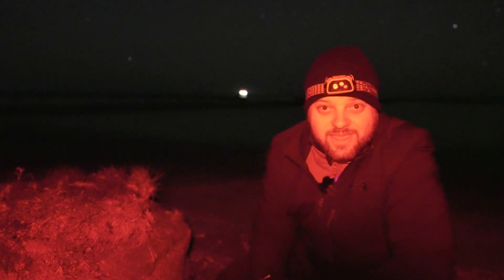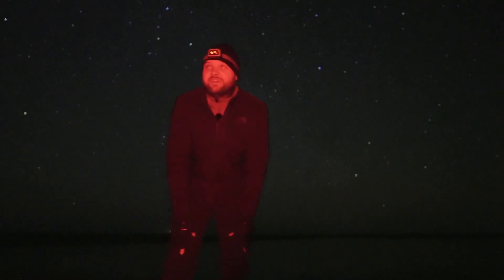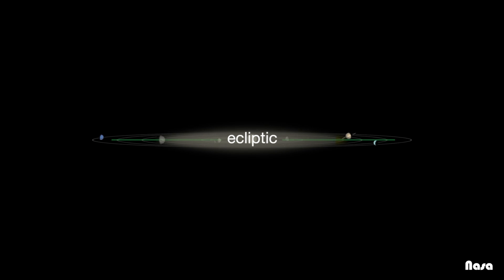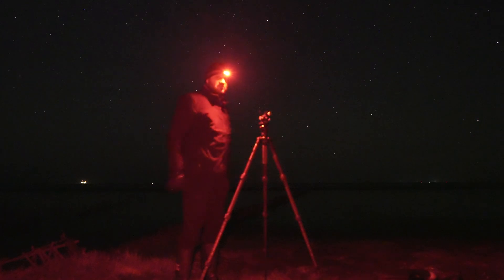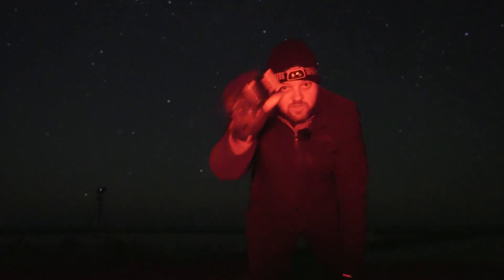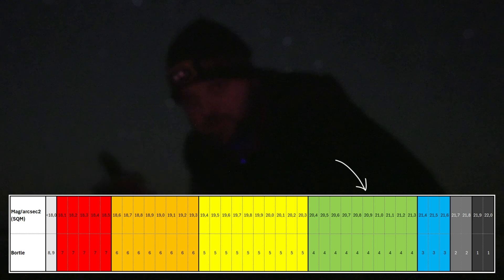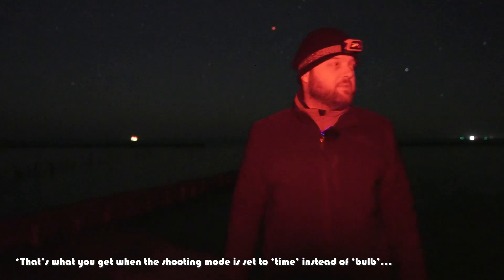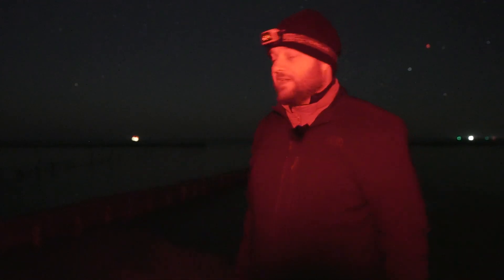No One Photographs This Part of the Milky Way… Here’s Why I Did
In this astrophotography adventure I set out to the dark Waddensea coast of the Netherlands to try and capture one of the most overlooked and underrated parts of the Milky Way. The dark bortle 2 skies we are looking into should help us get a good nightscape image of this fainter part of our galaxy. We are now in the middle of March, which also means that this is a perfect time to shoot the zodiacal light. In the meantime I have to look out for the incoming tide and the moon that is about to rise, potentially washing out all the beautiful details around Cassiopeia like the Heart & Soul Nebula and Cepheus with the hydrogen alpha rich Elephant's Trunk region.

I use my astro modified Nikon Z6, Nikon 20mm f/1.8 lens, riding the Move Shoot Move Nomad Star Tracker.